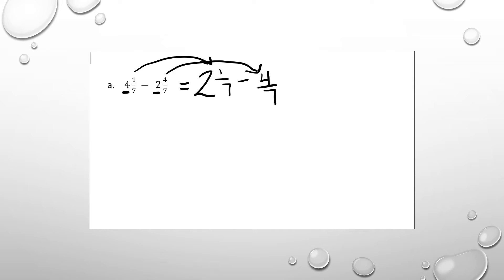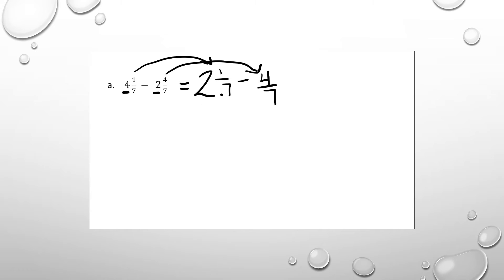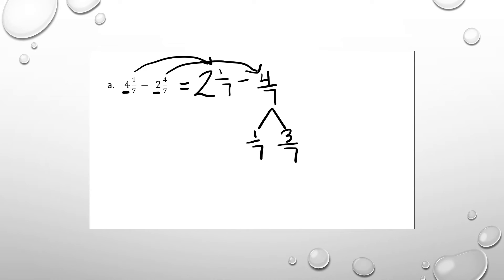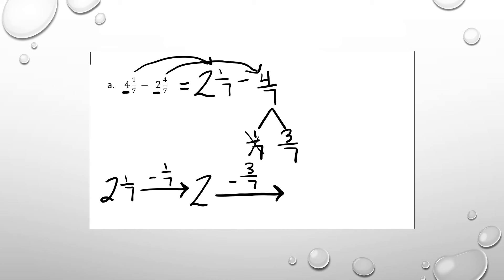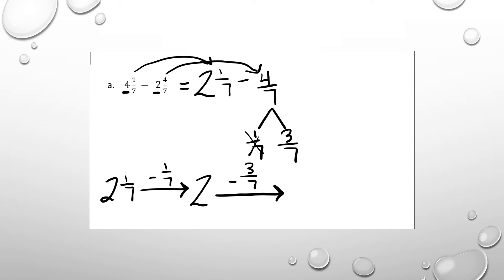Subtracting Mixed Fractions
This video is aligned with the New York Common Core Standards Math Module 5 Lesson 33. In it, we discuss subtracting mixed fractions using the arrow way and number bonds.